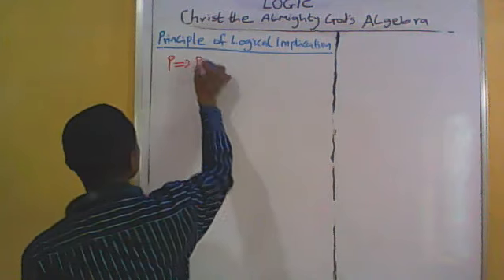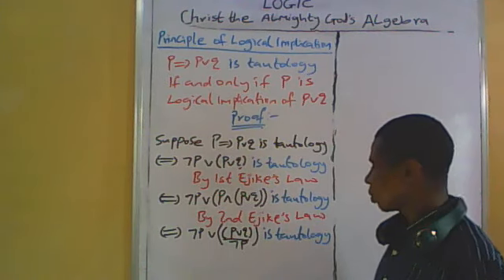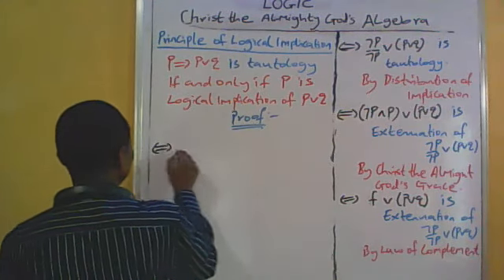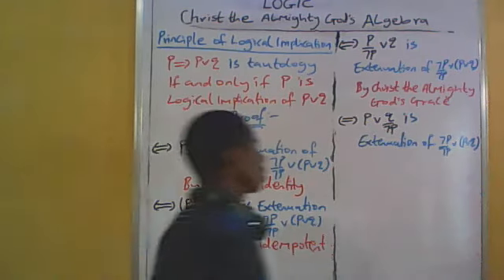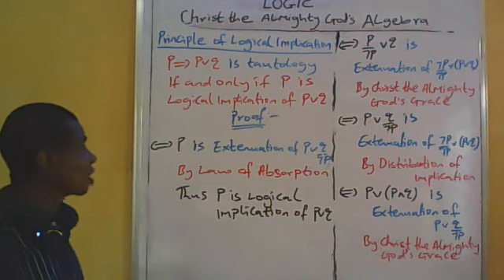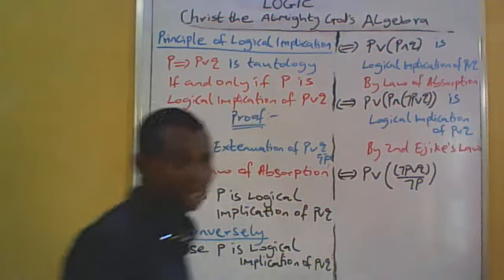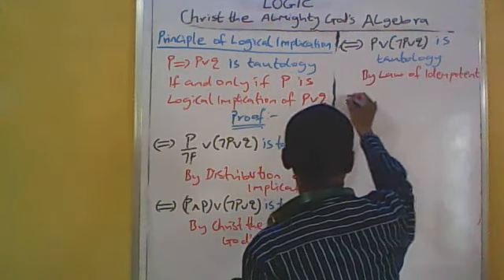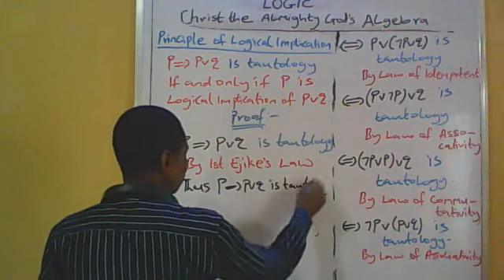LOGIC | Christ the Almighty God's Algebra | Principle of Logical Implication | Proof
Principle of Logical Implication is proved. Example: (p↦(pvq)) is tautology if and only if p is Logic Implication of (pvq). The tautology is being justified by Grace.